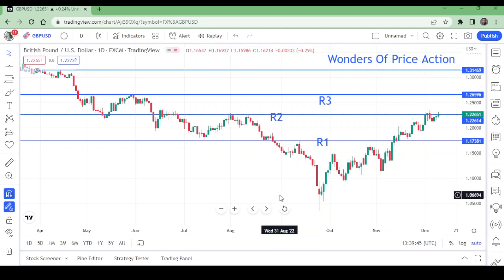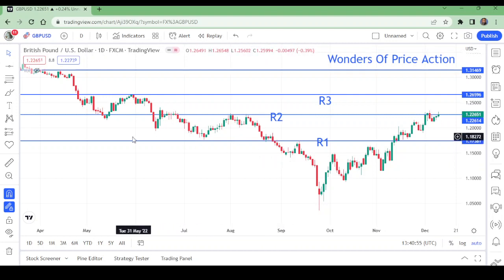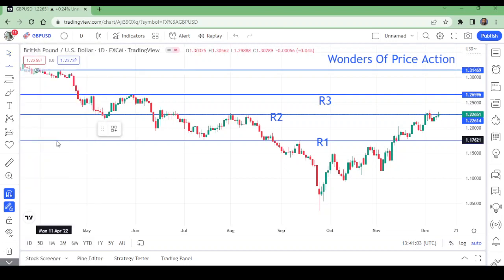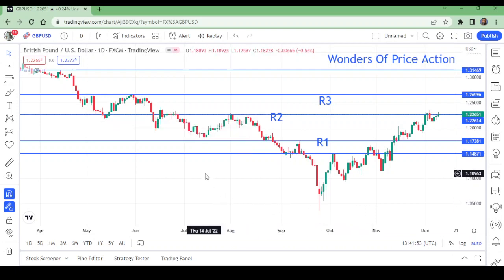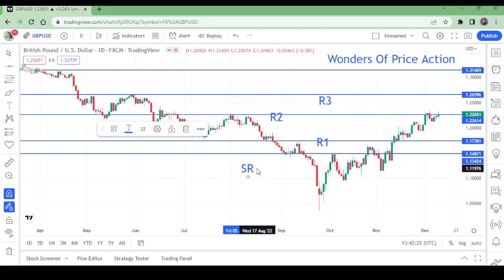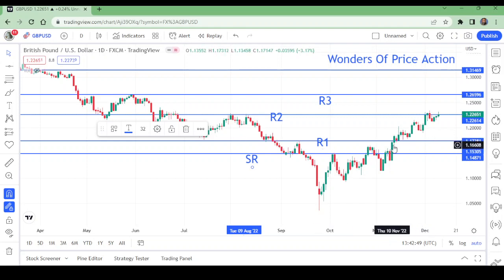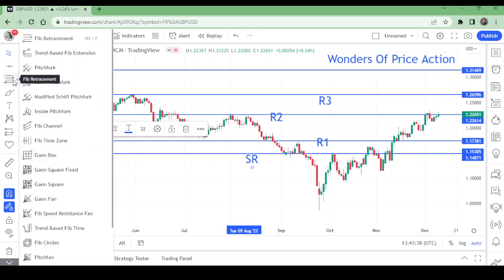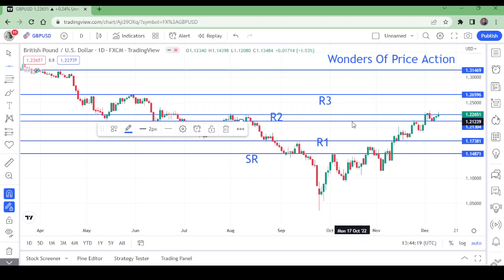GBP USD ANALYSIS.After breaking the first resistance,it has broken the 2nd resistance.It is going up